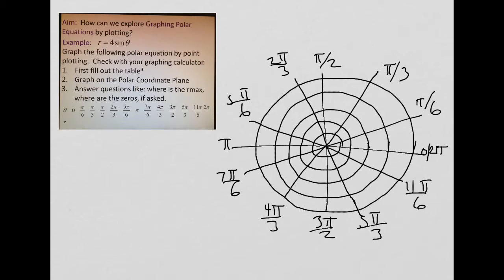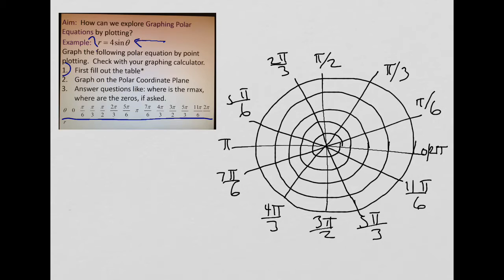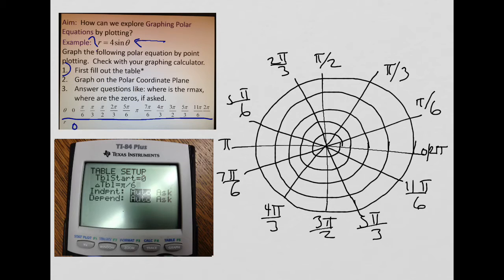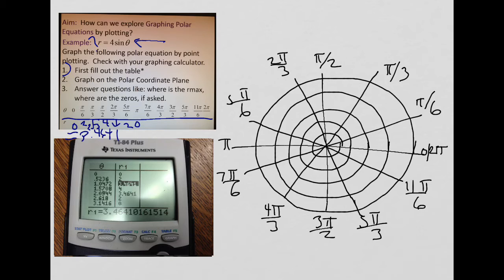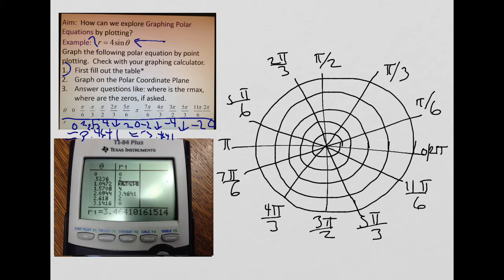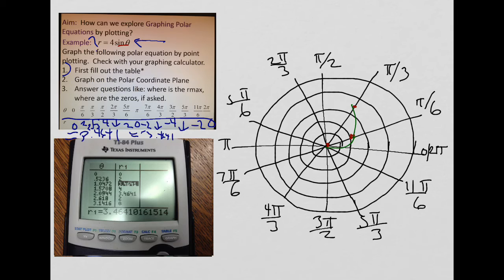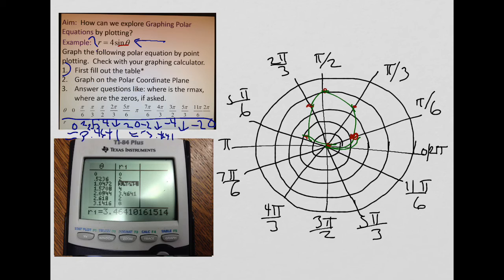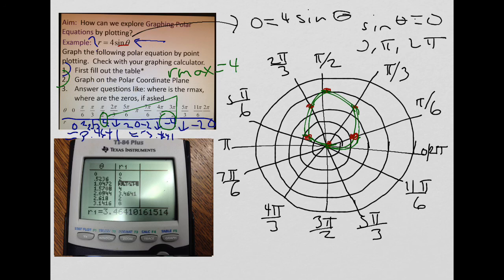Prep for Graphing Polar Equations